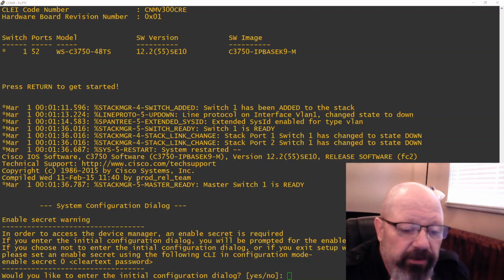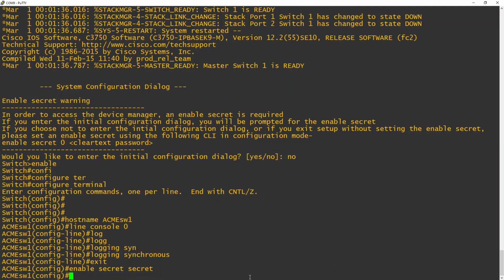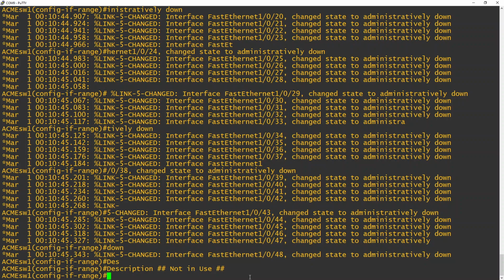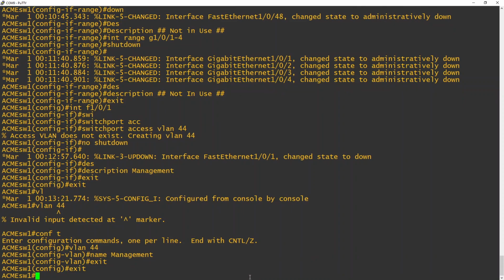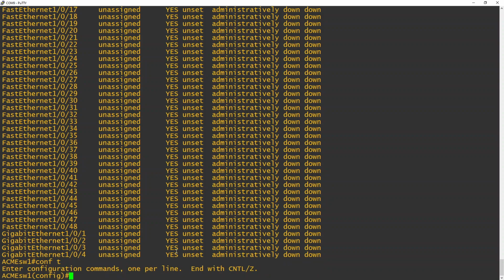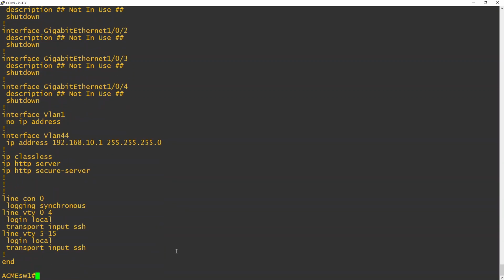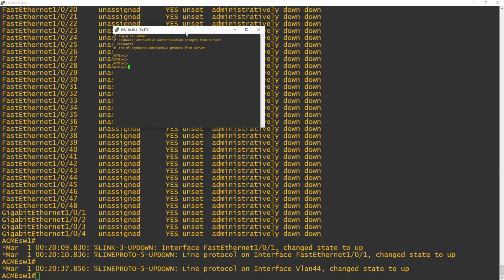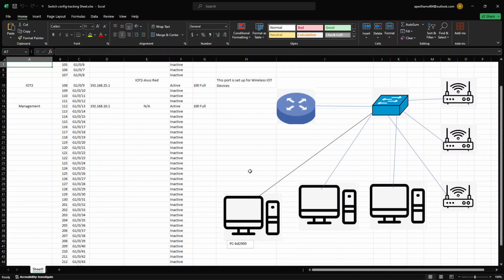Preparing a Cisco switch for deployment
This video will guide you step by step on how to deploy a Cisco switch into a production area safely.